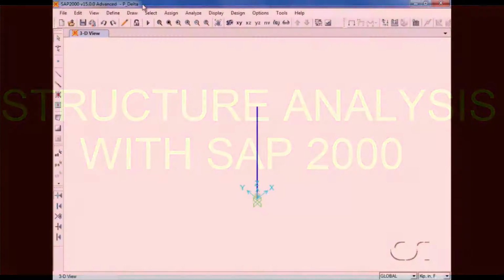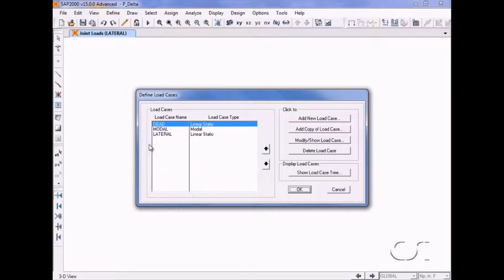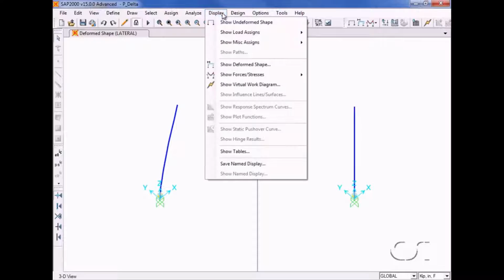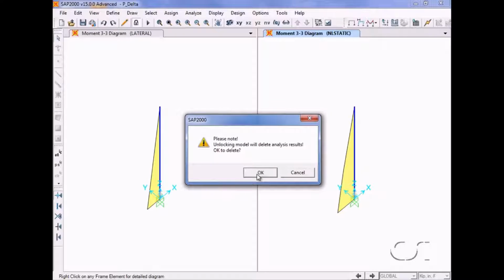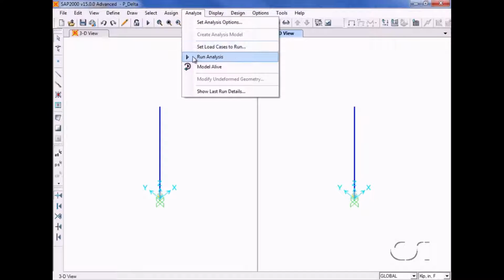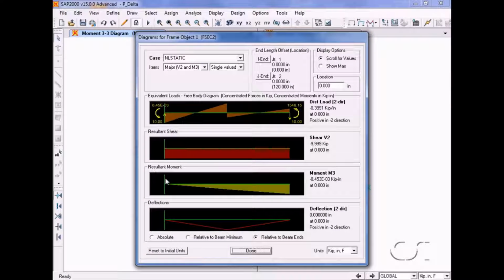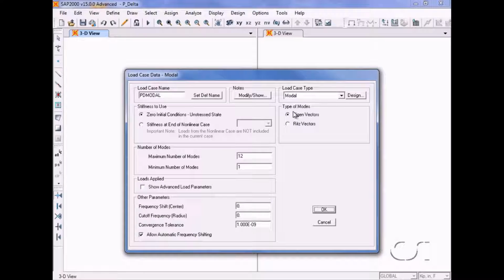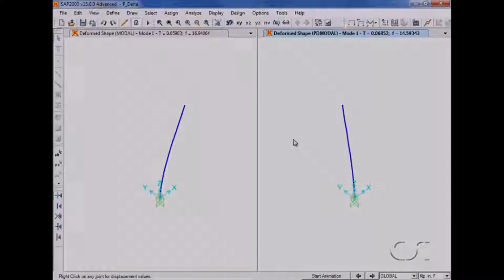STRUCTURE ANALYSIS WITH SAP2000 #5 P Delta Analysis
STRUCTURE ANALYSIS WITH SAP2000 #5 P Delta Analysis Watch & Learn